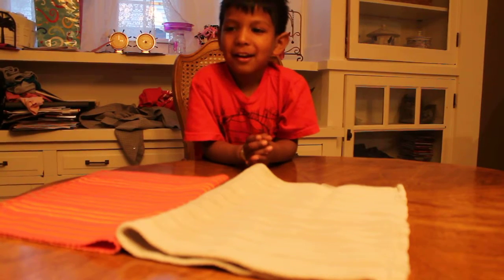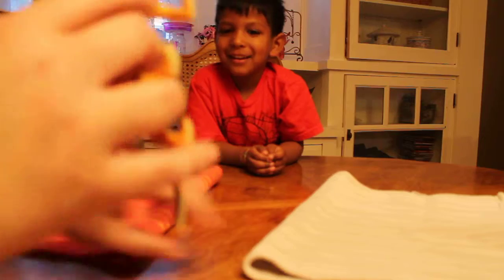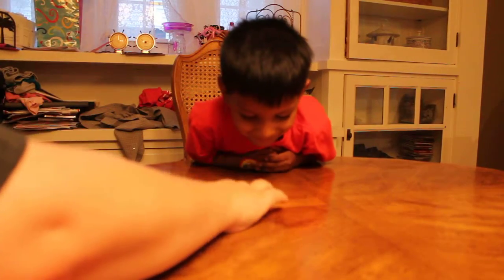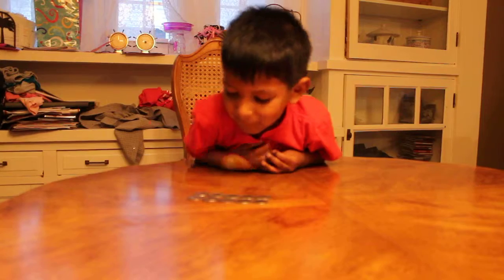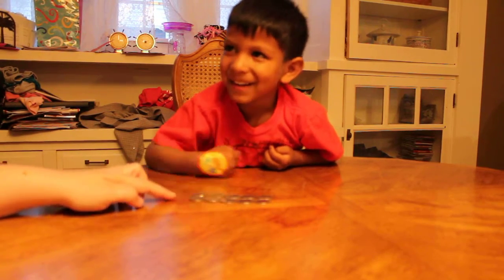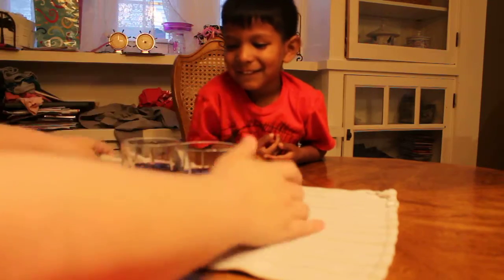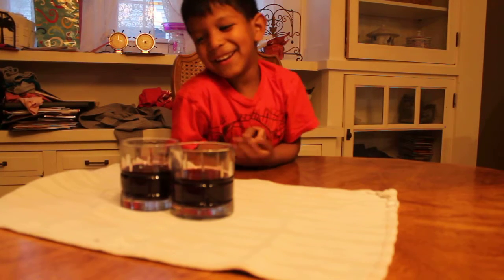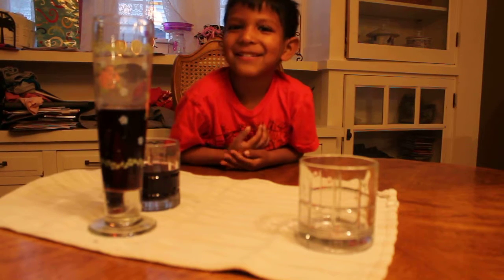Human Development Piagetian Assignment